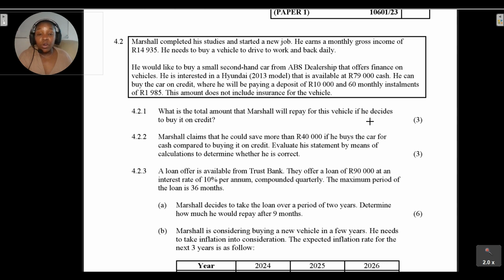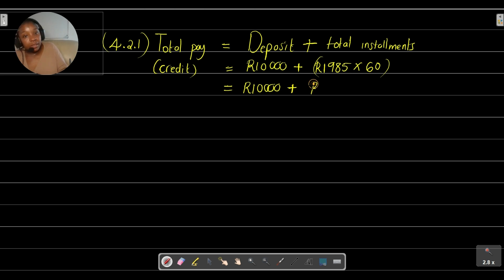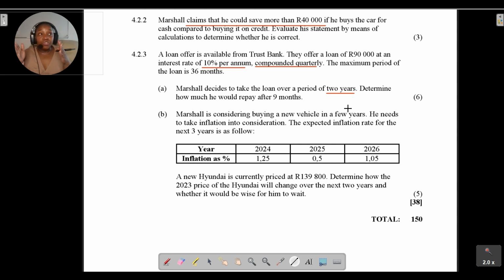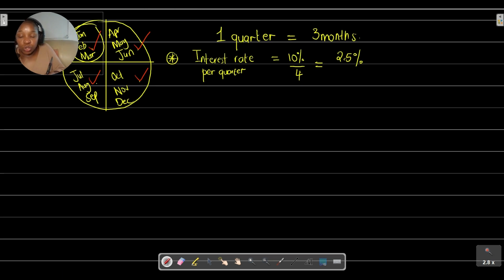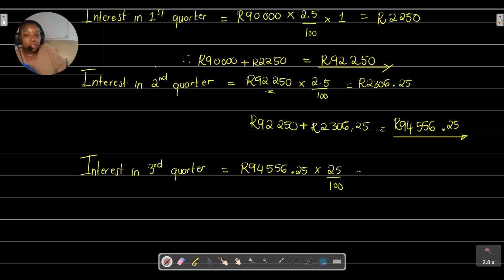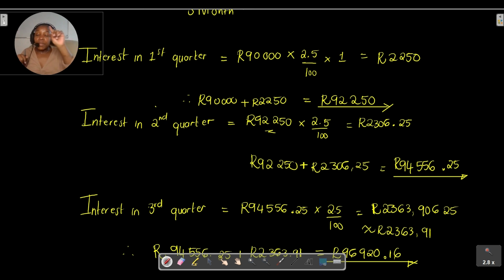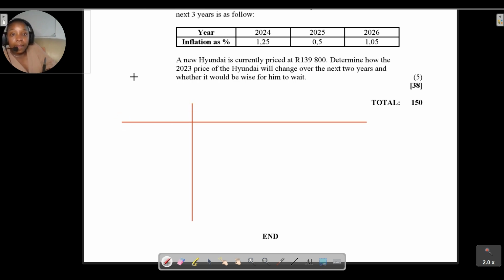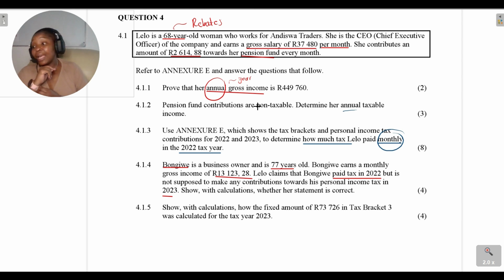GRADE 12 MATHS LIT PRELIM EXAM 2023 PAPER 1: QUESTION 4.2 (COMPOUND INTEREST)